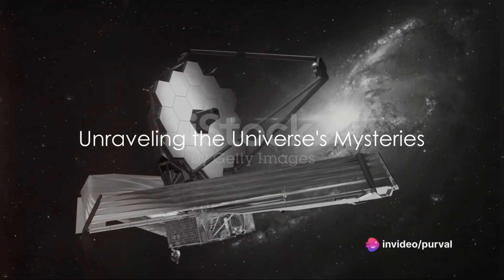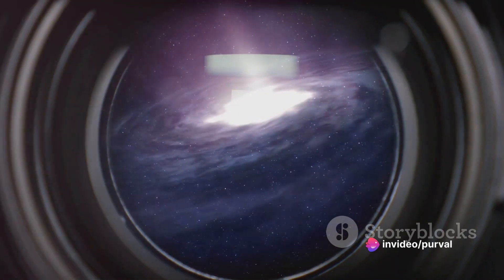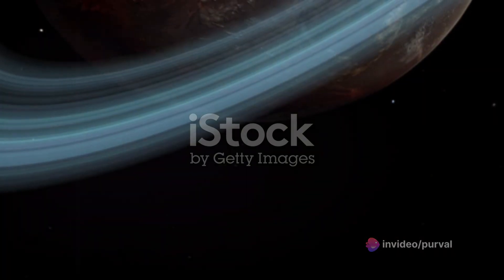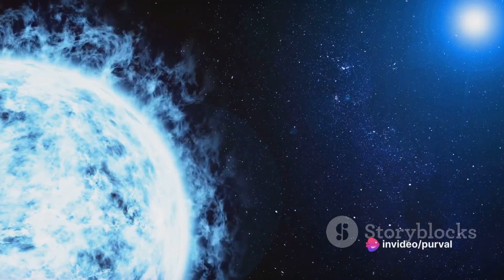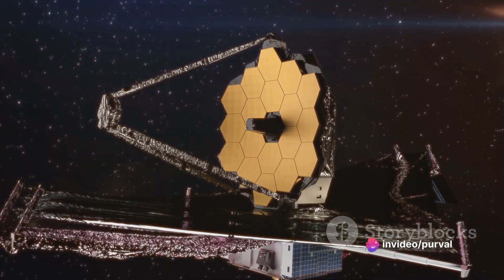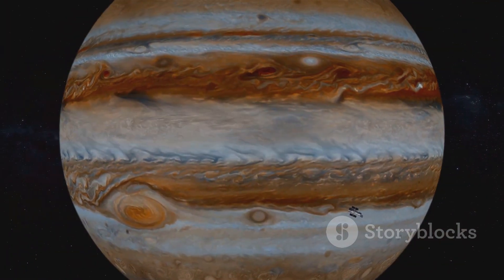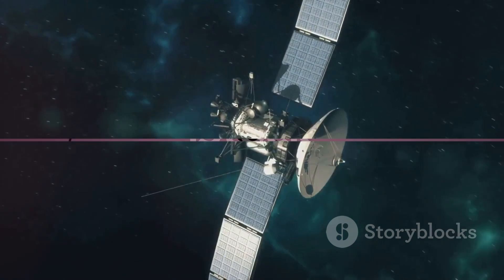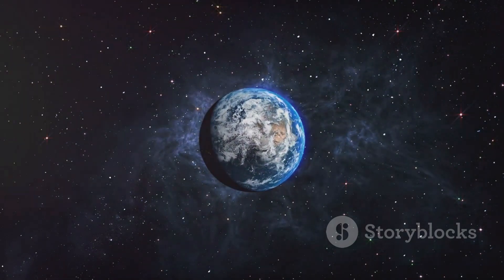Birth of Gas Giants: Unraveling Mysteries with JWST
Description:
In this video, we delve into the mesmerizing discoveries made by the James Webb Space Telescope (JWST) on protoplanetary disk winds and their impact on the birth of gas giants in our universe. Join us as we unravel the mysteries of cosmic winds and their role in shaping planetary systems. Don't miss out on this insightful journey through space exploration!

OUTLINE:

00:00:00 Unraveling the Universe's Mysteries
00:01:06 The Launch of JWST
00:02:08 Protoplanetary Disk Winds
00:04:08 Building Blocks of Stars and Planets
00:06:07 Expanding Universe and Hubble Tension
00:08:08 The Implications of JWST's Discoveries